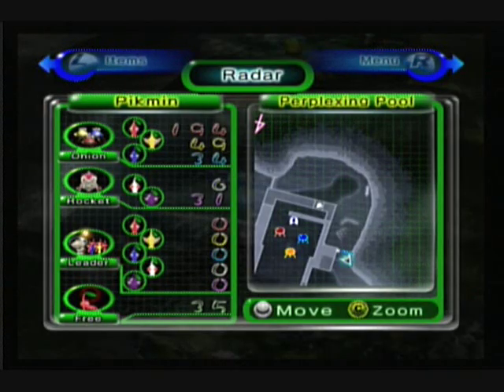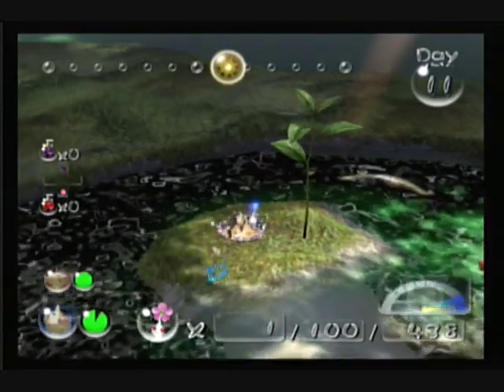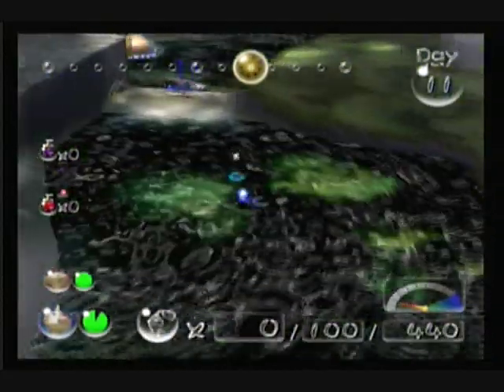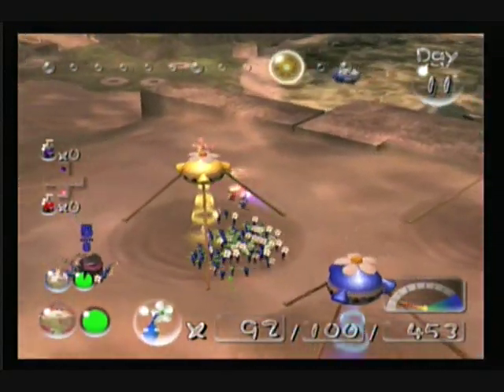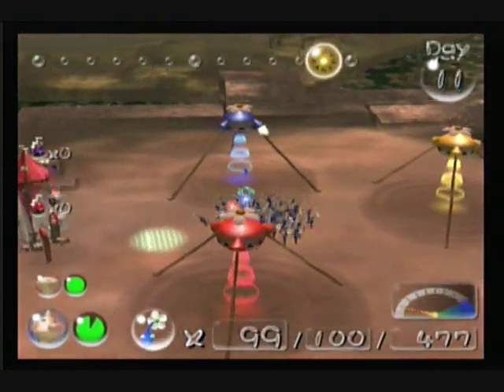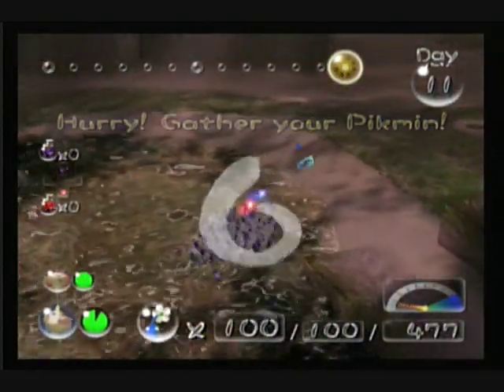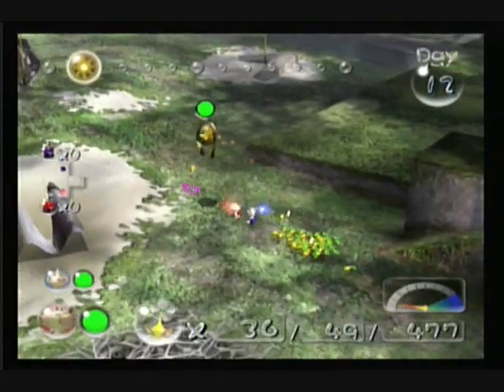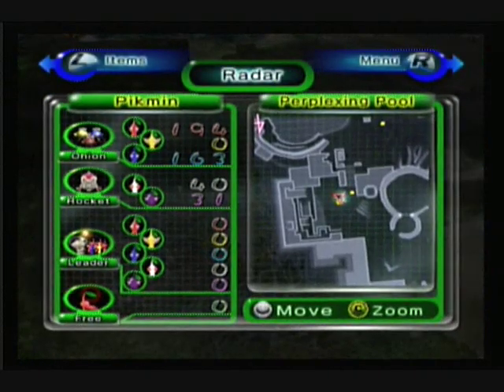Let's Play Pikmin 2 - Breeding Day Mk a Million! (30)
More breeding?!?! WOH!